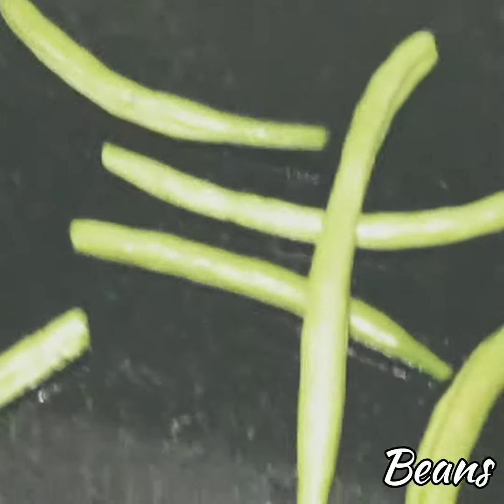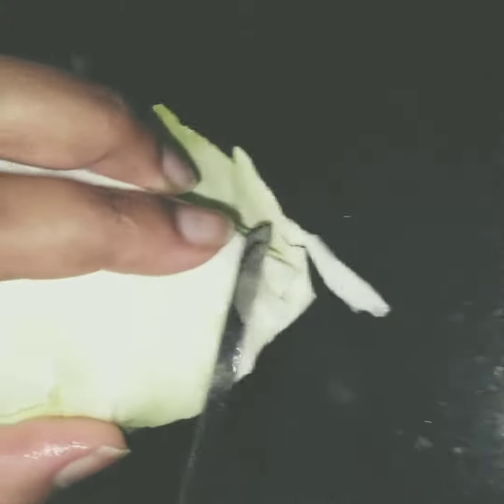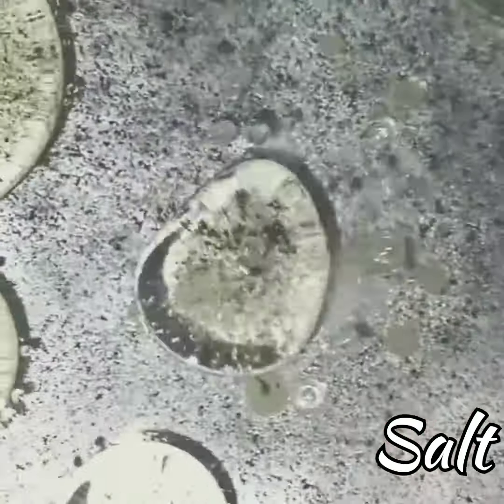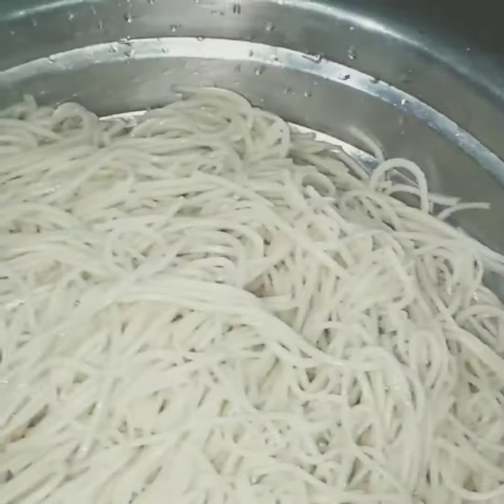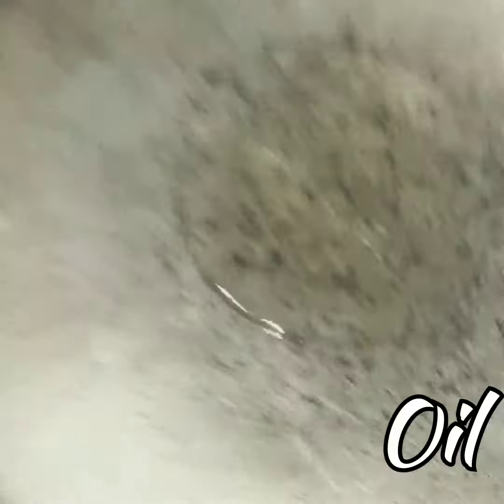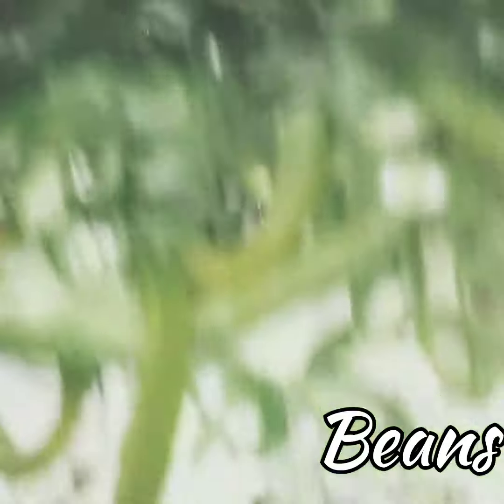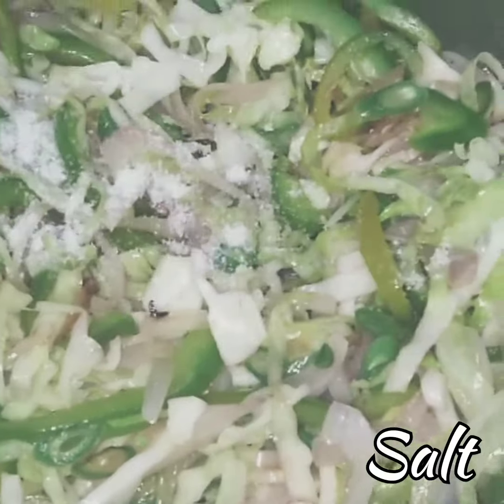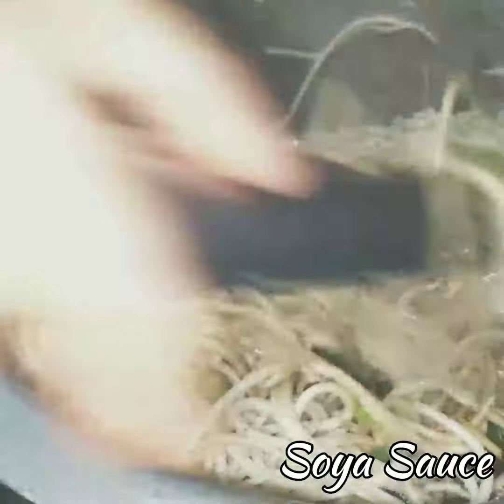Street style noodles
Hey Guys⚡
Our new video is out now!
Lately i have been craving for street style Noodles like y'all

I have posted the whole video on our YouTube channel
Watch now!!!

So here is the yummy noodles i made hope you all like it!